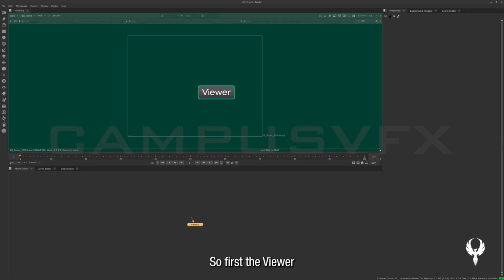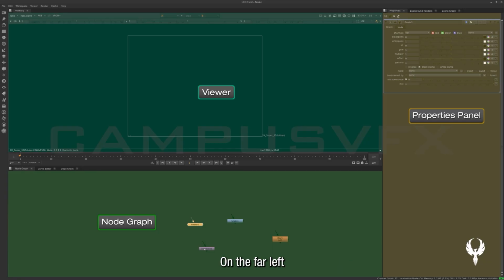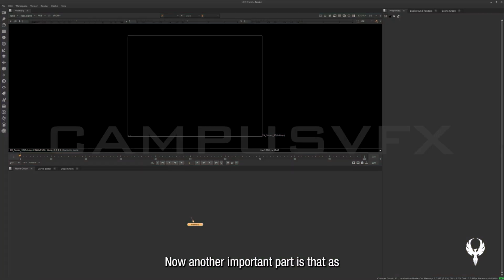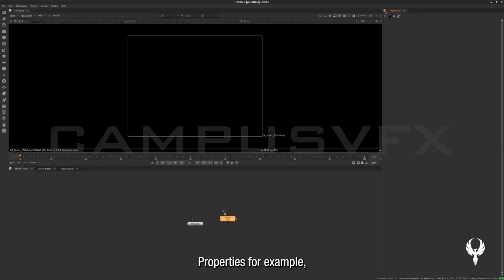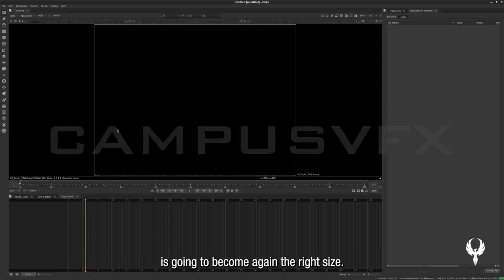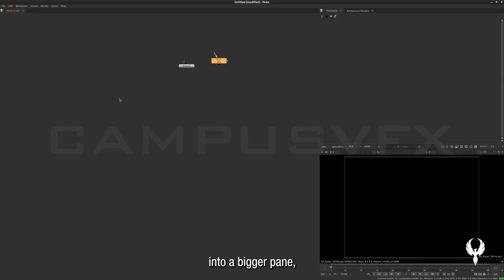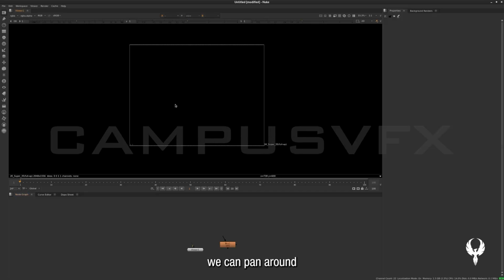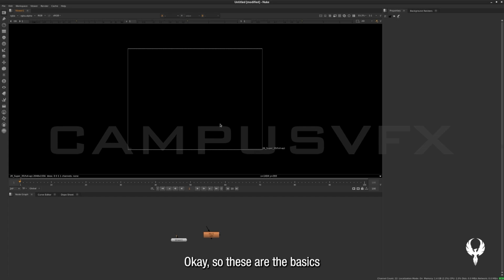Compositing for beginners tutorial: First time opening Nuke (2/9) | Campus VFX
Go through a quick introduction to Nuke, getting to know the interface.

By our VFX compositing instructor, Andres Lara.